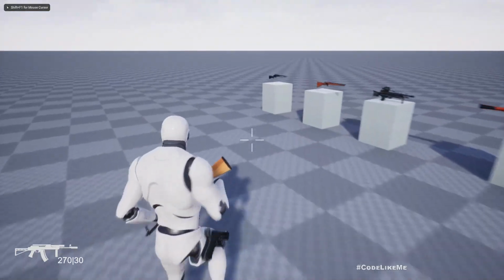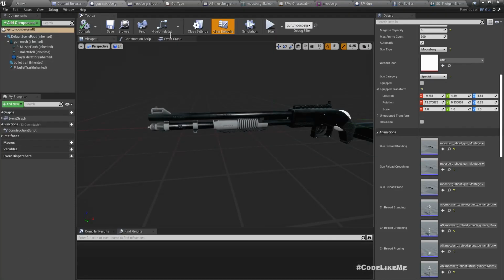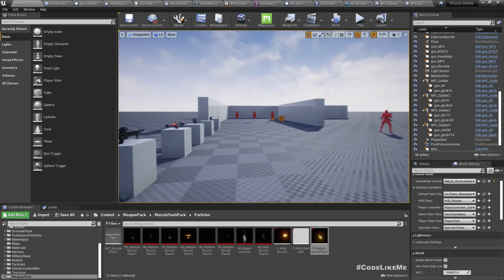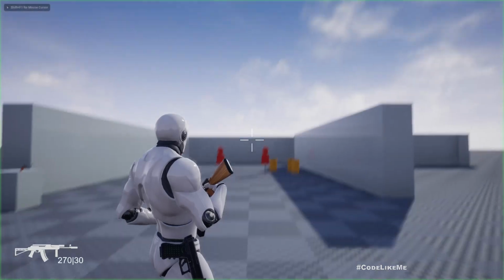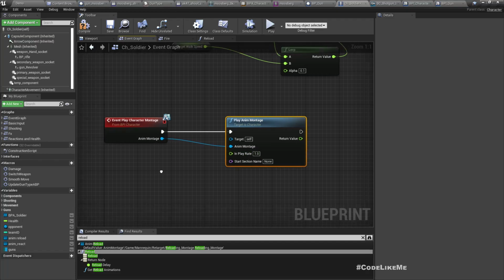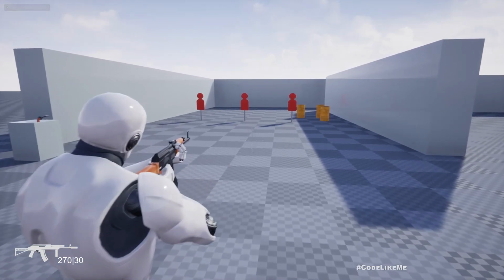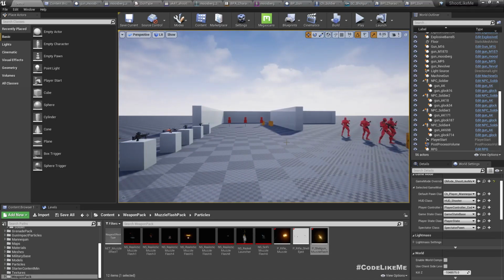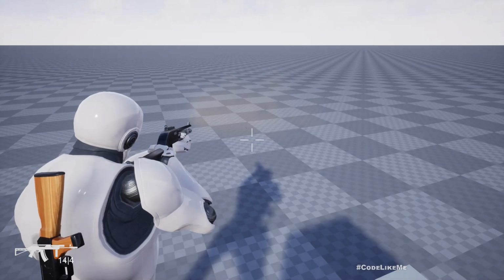Unreal Third person Shooter #88 - Shotgun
In this episode of unreal engine third person shooter series, I am going to implement a shotgun. To be specific I will be using a Mossberg style pump action shotgun. The gun will have 6 rounds and when player shoot once, the character will do the pump action by pushing and puling the slide. All the gun animations and relevant character animations (reload, shoot) will be added. Also I will implement a way to customize the muzzle flash and the sound when the gun blueprint is inherited from the main BP_Gun blueprint.